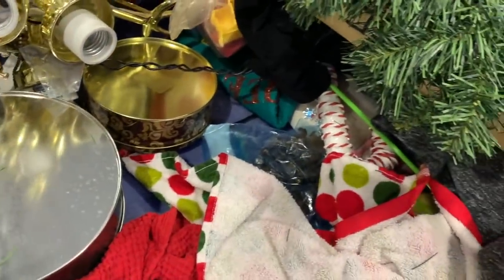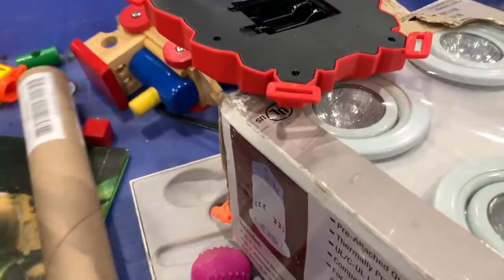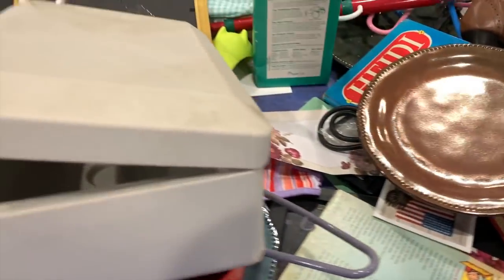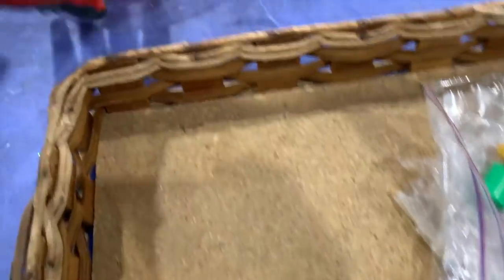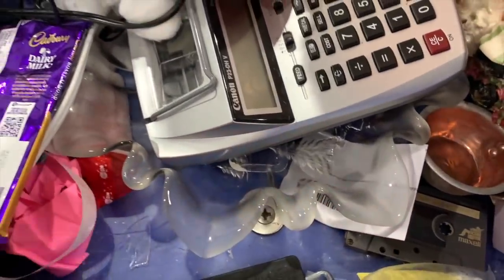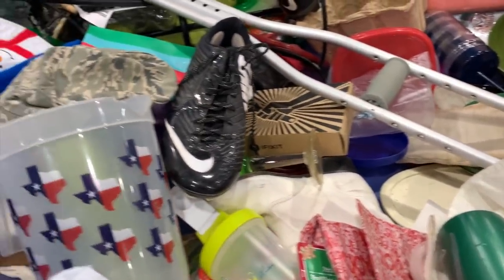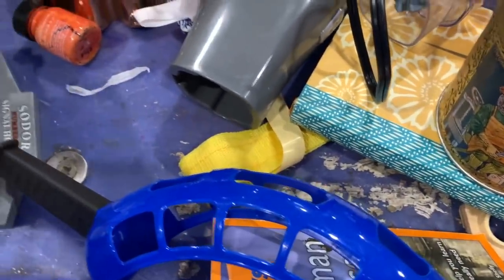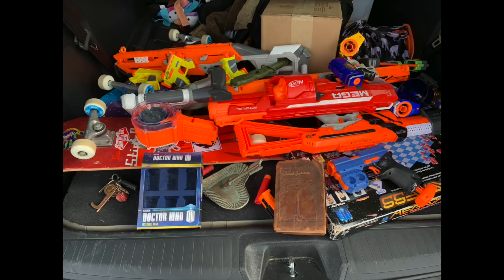Thrifting at the GOODWILL OUTLET BINS! Look What I Found | NERF!!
I support my family by reselling things I can flip from the Goodwill Bluebox Jewelry Hauls, Goodwill Outlet Bins, garage sales, estate sales, thrift stores, Goodwill online, ThredUp rescue boxes on Ebay and Etsy.  I like to do Jewelry unboxings of jewelry jars, thredup reject boxes, jewelry hauls from places like shopgoodwill, online auctions, ebay, and more!  Garage sale, thrift shop, and estate sale hauls of vintage items, jewelry jars, and jewelry are always fun too!